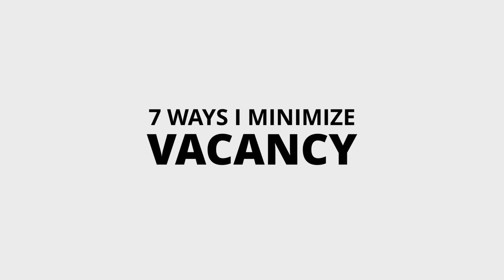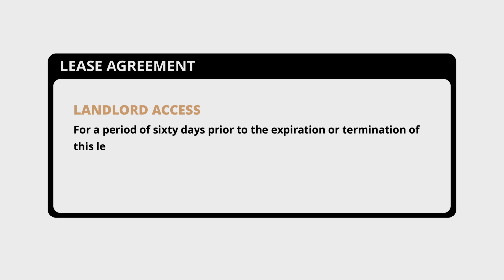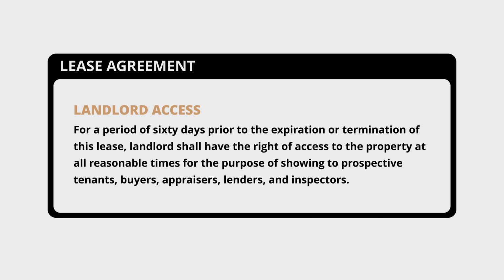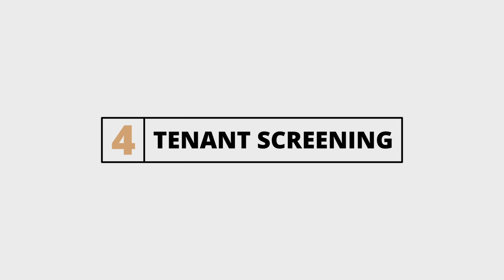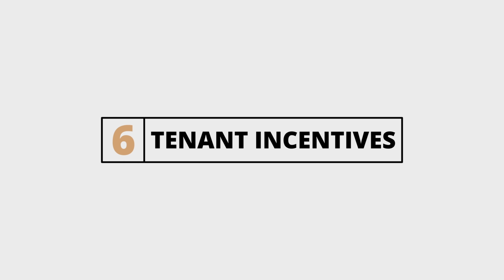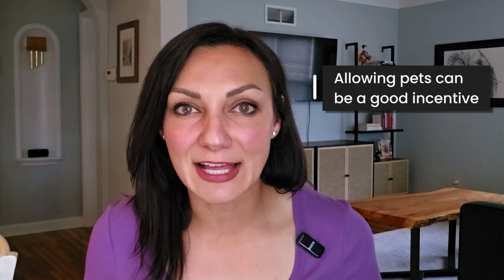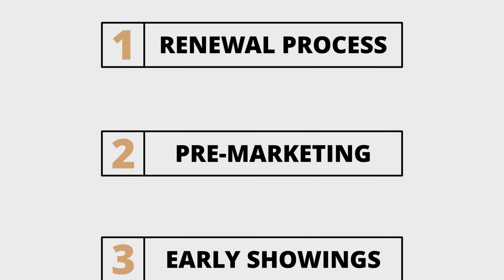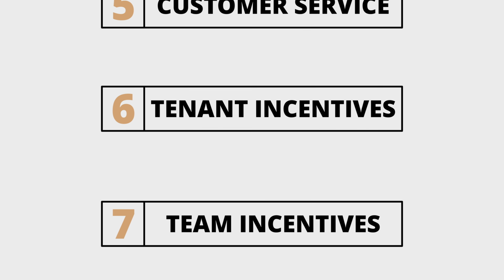Flushing your rental cash 7 ways to Sunday? STOP IT now.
Real estate investors know vacancy kills cash flow! But there are ways to minimize vacancy in your rental properties. This video dives into seven ways I keep vacancy to a minimum in my rentals by keeping tenants longer and reducing turnover time in between tenants. Some of my tips may surprise you!
Tell me what you liked about today’s video by leaving a comment or question. I read them all!

Get my free deal analysis spreadsheet for your real estate investing journey

*TIME STAMPS*
00:00 Introduction
00:54 Renewal Process
01:40 Pre-Marketing
02:23 Early Showings
03:45 Tenant Screening
04:46 Customer Service
06:54 Tenant Incentives
08:57 Team Incentives
10:32 Summary